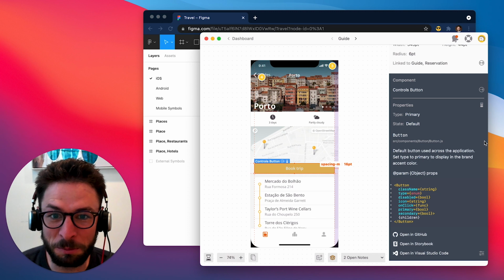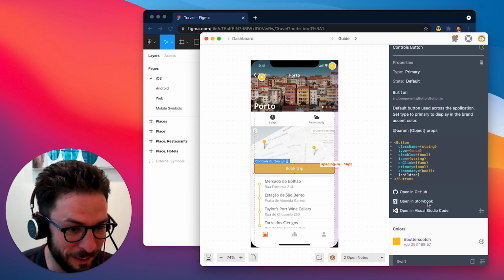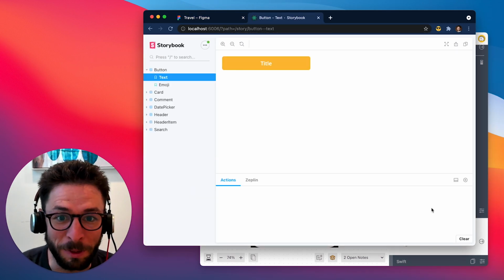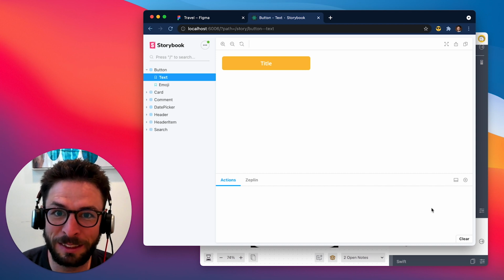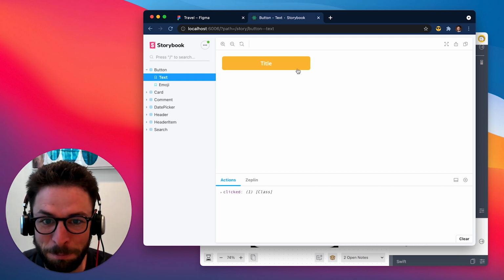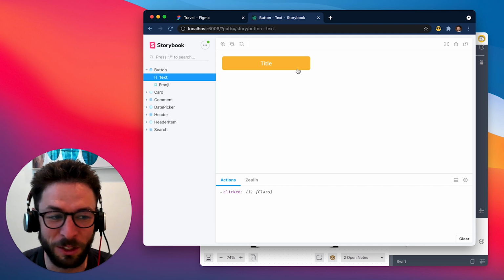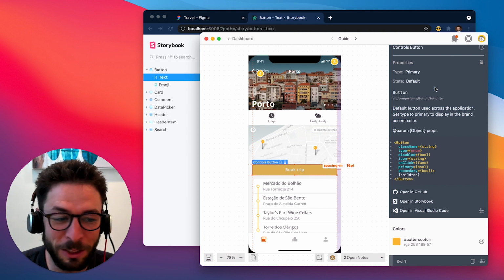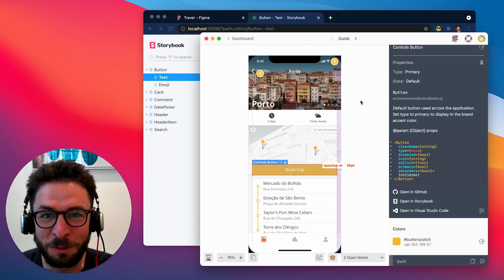Tea Time with Mike: Zeplin & Storybook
The holy grail of design to development is marrying components from design to components from code. Never missing or mistaking a component and simply grabbing the coded component to quickly build screens. With Zeplin and Storybook we are one more step closer to realizing this ideal. Connect you components in Zeplin to code and automatically link the Storybook stories, reducing confusion and speeding up development.